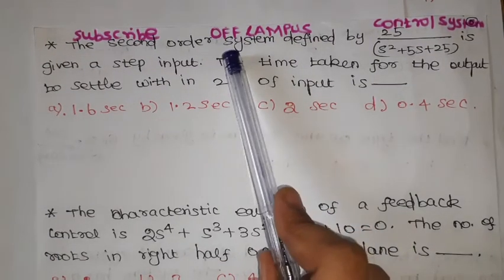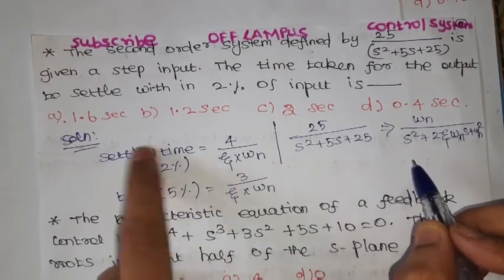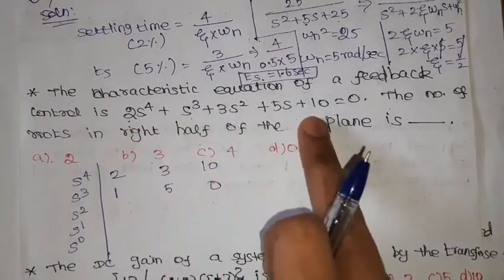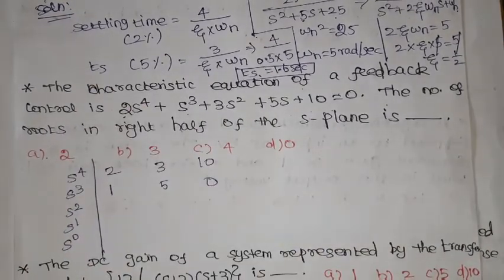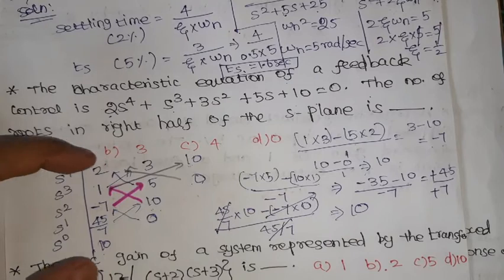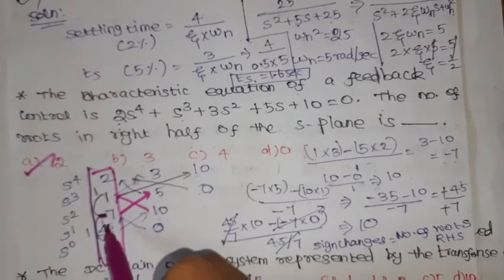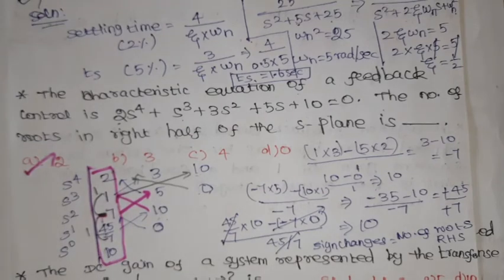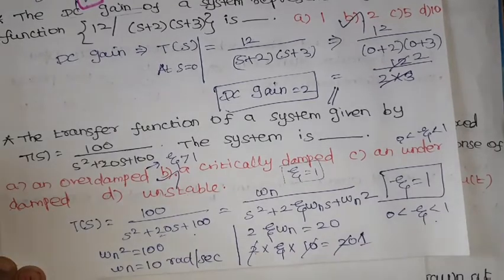Control System | Settling Time, Routh Array, DC Gain, Damping of the System